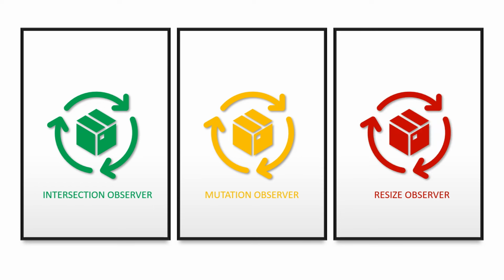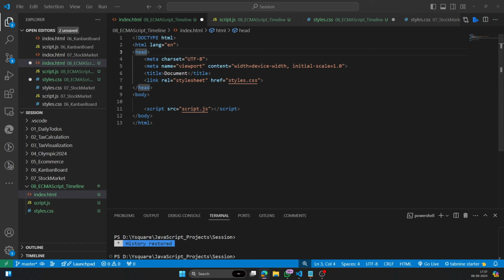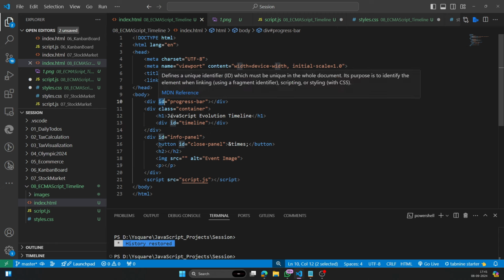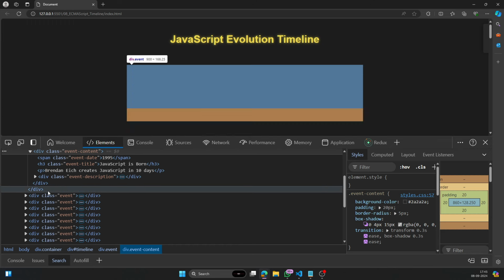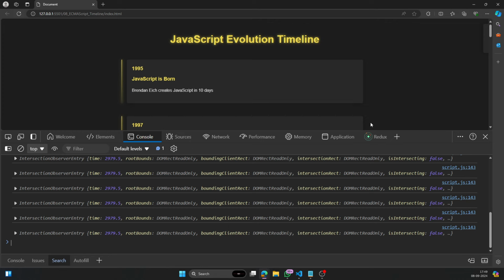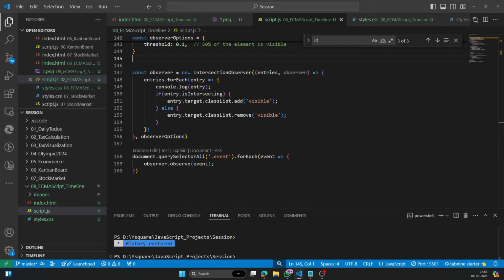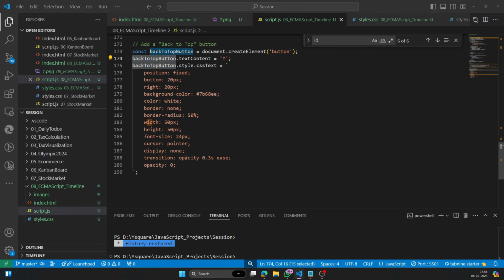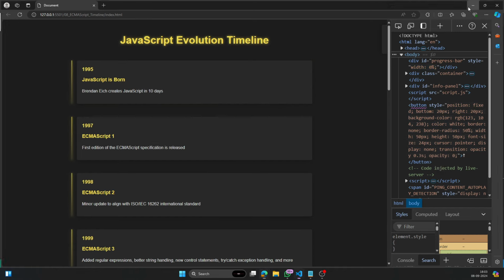#8 ECMAScript Evolution Timeline: Intersection Observer API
The Intersection Observer API allows developers to efficiently detect when an element enters or exits the viewport (or any specified area), without the need to constantly check the element's position using events like scroll or resize. This helps improve performance, especially in cases where observing many elements is required.

Benefits of Intersection Observer:
Performance Optimization: Unlike event listeners (e.g., scroll events), Intersection Observer doesn't require continuous polling, reducing unnecessary reflows and repaints.
Lazy Loading: Great for lazy loading images or other content, improving page load times by loading only what's needed when the user is about to see it.
Infinite Scrolling: Allows implementing infinite scrolling by loading more content as the user scrolls closer to the end of a list or page.
Visibility Detection: Useful for triggering animations, tracking ads' visibility, or detecting if a user has viewed a specific section of content.
Responsive Design: Helps manage responsive behavior, like changing content or layout based on the element’s visibility in the viewport.
When to Use Intersection Observer:
Lazy Load Content: Load images or components as users scroll down a webpage.
Infinite Scroll: Load additional content dynamically when the user reaches the bottom of a page.
Analytics and Tracking: Track how much of an article a user reads or how long an ad remains visible.
Triggering Animations: Activate animations when elements come into view, such as scrolling-based animations.